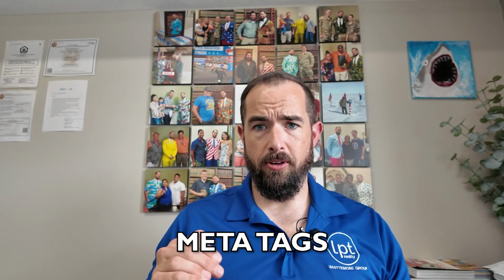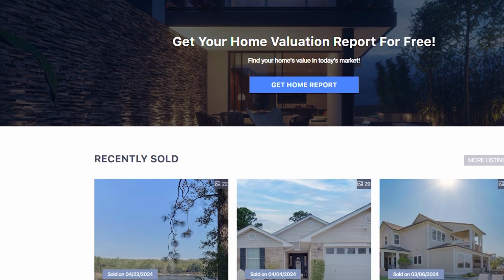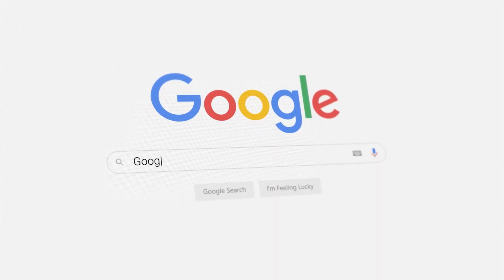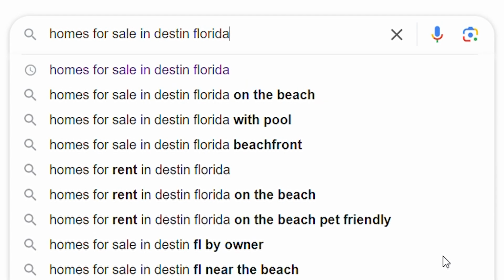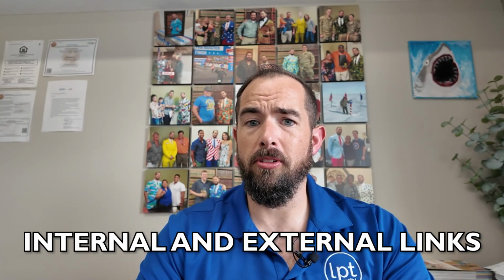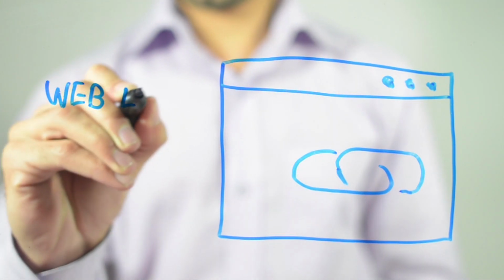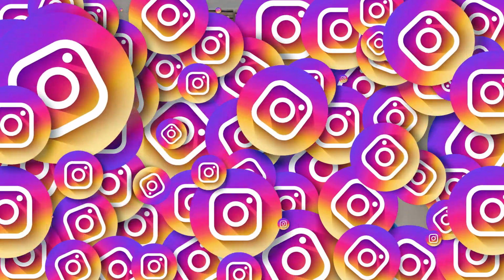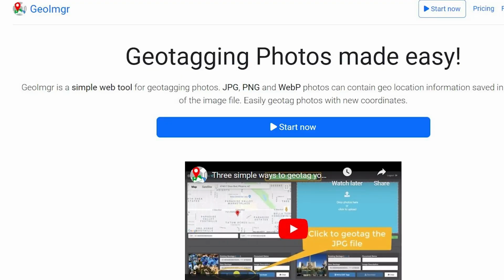SEO Tips for Real Estate Agents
Are you a beginner in real estate looking to level up your game?

Join us as we dive into the world of SEO with our latest video, "Updates SEO Tips for Real Estate."

 Discover the secrets to website optimization and search engine ranking that will elevate your real estate business to new heights.

From essential SEO techniques to effective marketing tips, this video is your ultimate guide to ranking up in the competitive real estate market.

Don't miss out on this opportunity to boost your success and join LPT Realty today!

📲 We get so many people contacting us about their next move in their careers. Whether it's to lpt Realty or just getting stared in their career and we absolutely love it! Honestly, helping agents and potential agents get to becoming "Rock Stars" in the industry is one of Tim's passions.

🙋‍♂️ Are you ready to join now?

00:00 Overview
1:35 What is SEO?
2:32 Things to Consider
3:09 Website SEO
7:05 Links
8:58 Social Media
12:26 Contact Us